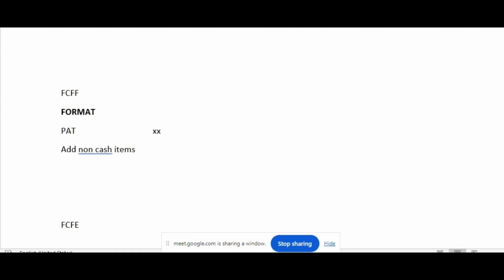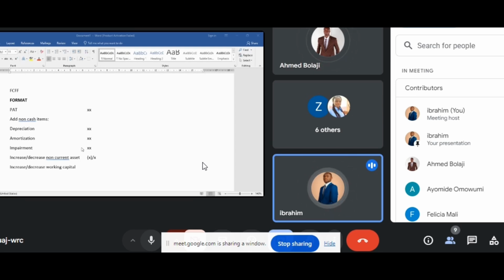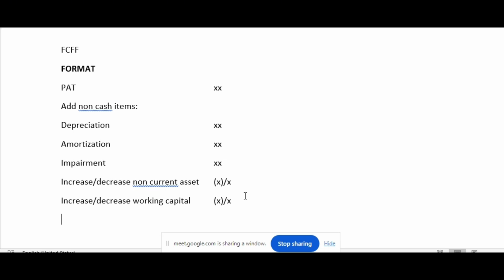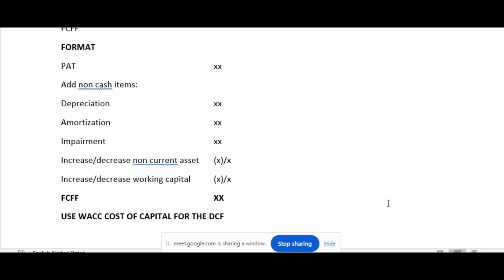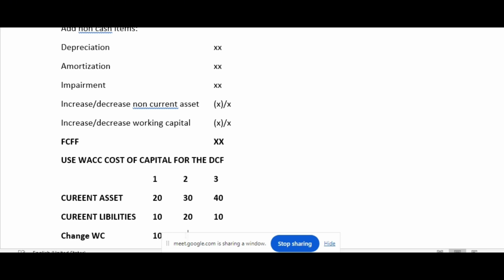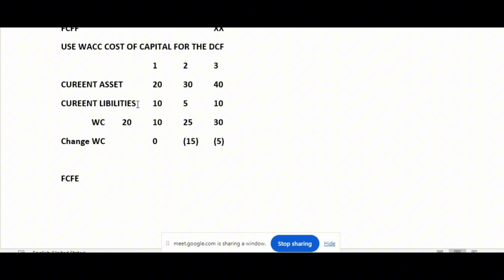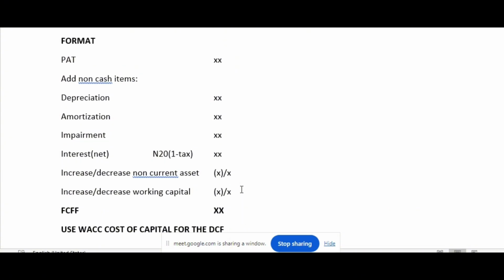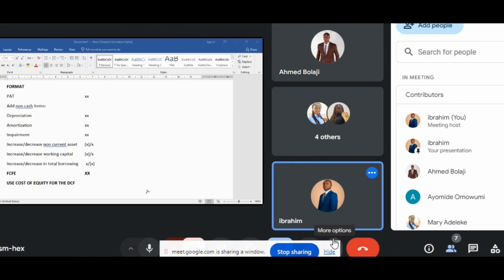ANALYSIS OF FREE CASHFLOW FORMAT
With this format analysis, students will gain an understanding of free cash flow.